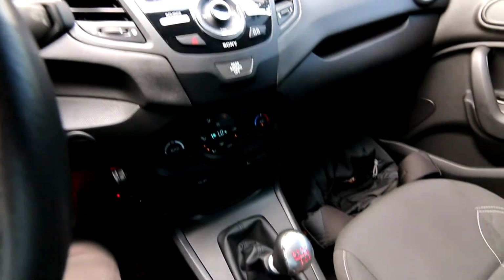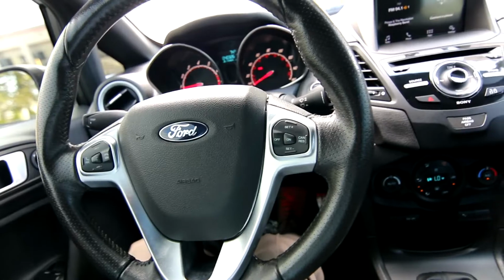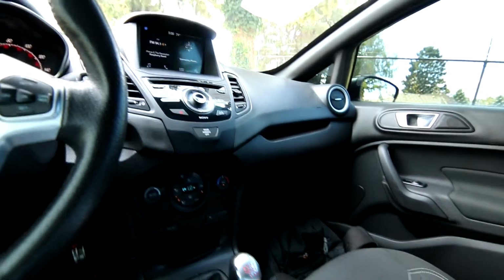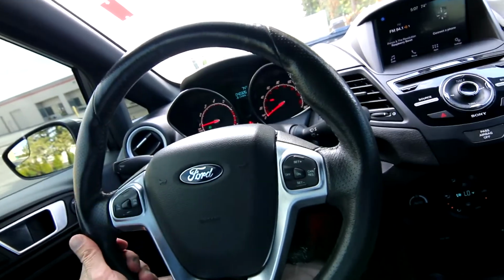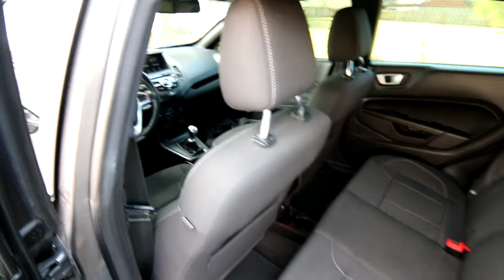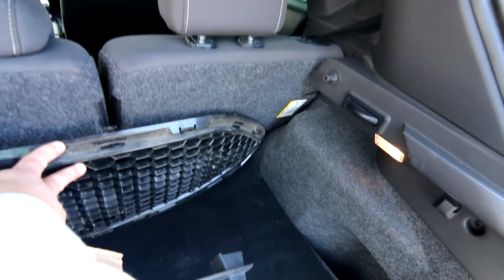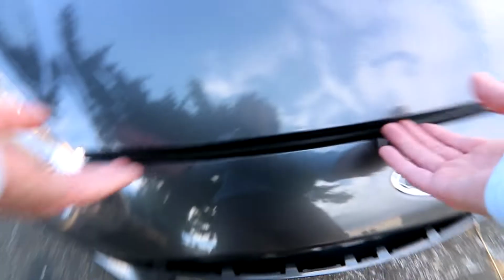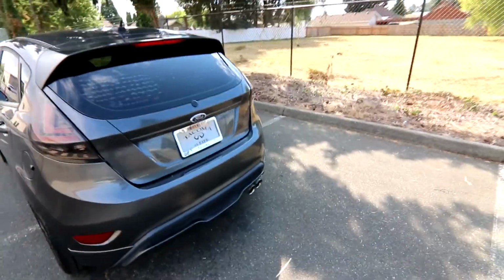2016 Ford Fiesta ST Walk Around and Info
With its turbo charged engine making nearly 200-hp and a slick shifting 6-speed manual transmission this Fiesta ST is such a blast to drive. Along with go-kart like handling and optional super supportive Recaro front seats you can add a little fun to your daily commute. Along with fun driving dynamics with four doors and a reach hatch this Fiesta is very practical and has lots of cargo space especially with the rear seats folded down. With an EPA highway rating of 33-mpg its all very fuel efficient.